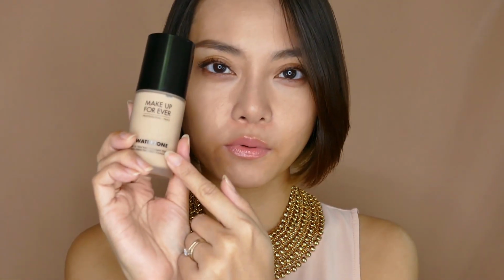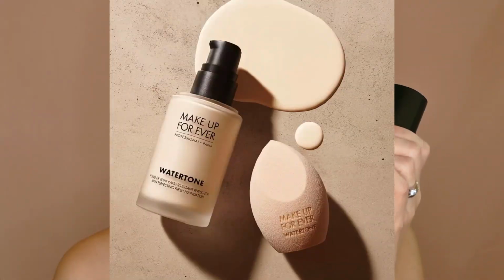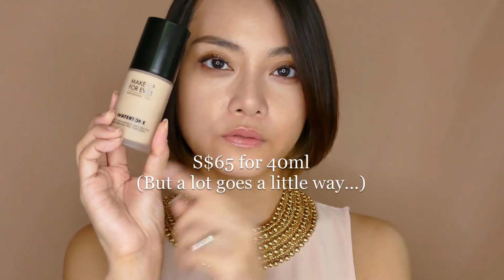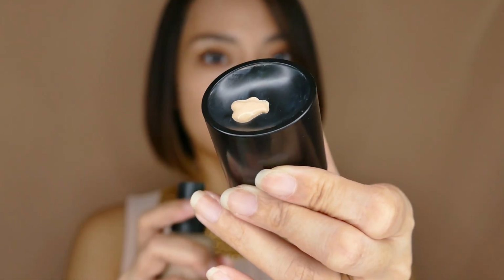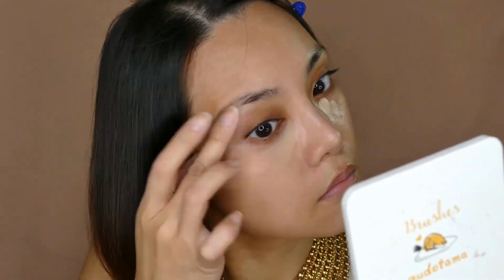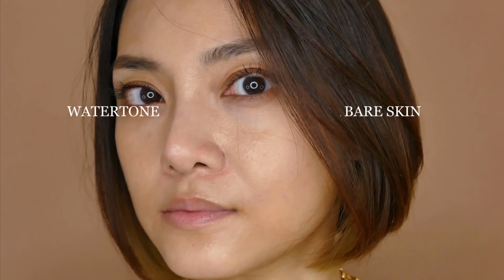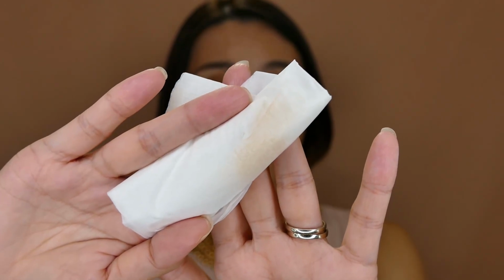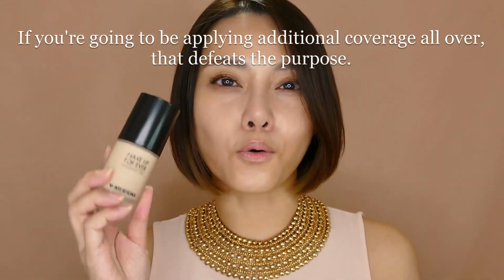MAKE UP FOR EVER Watertone Skin Perfecting Fresh Foundation: Normal/Dry Skin Review (Y225)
I've always loved Face and Body foundations for their flexible, buildable coverage, transfer-resistance, and lightweight natural finish.
MAKEUPFOREVER used to make my fave Face and Body formula of all time, but discontinued it a few years ago when they replaced it with Water Blend, which I was not nearly as in love with.
This year, they've updated the formula again and launched Watertone which is designed to be great for sensitive or even acne-prone and oilyskins while being transfer-proof (great under masks).

Is this the spiritual successor to the old Face and Body? We'll find out!

Shade provided: Y225 (I would usually pick Y235 or Y245 and light tint foundations are where I would go with the slightly deeper shade if you are between 2 colors, as it will correct and conceal better withou being orange or muddy.)

00:12 Product and formula overview
03:29 Pricing and Shades
04:48 Application and coverage check
06:15 Tissue transfer test
07:42 7hr check-in and mask transfer check
09:29 Tissue wipe (coverage check)
09:47 Final conclusion, pros and cons

Other makeup notes:
Concealer - Tarte Shape Tape Ultra Creamy in 22N Light Neutral
Lipstick - Gucci Rouge de Beauté Brillant 112
Mascara - Maybelline Lash Sensational Sky High Mascara
Brows - PIXI Natural Brow Duo in Deep Brunette

MUSIC
We Are The Good - Highway 1976